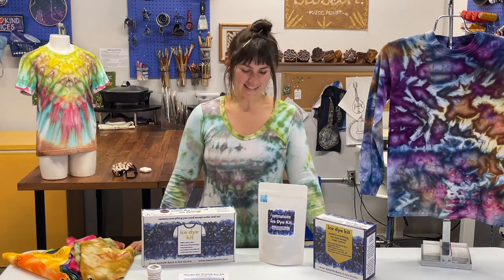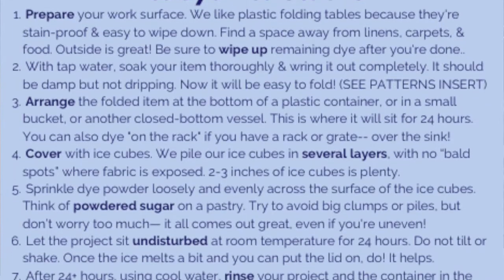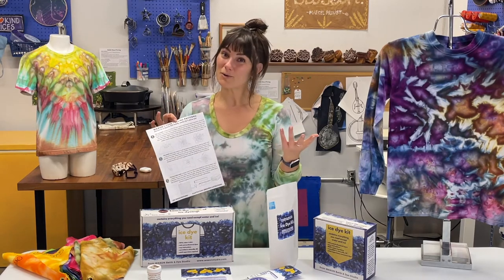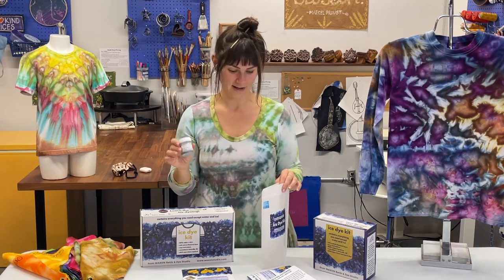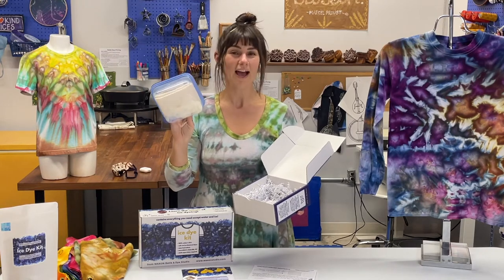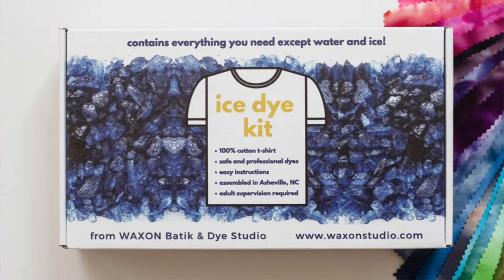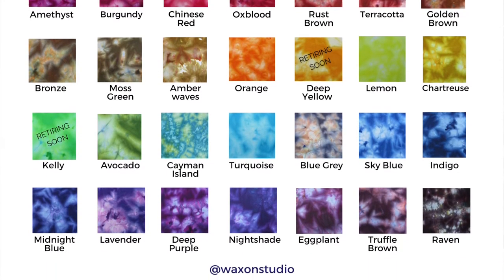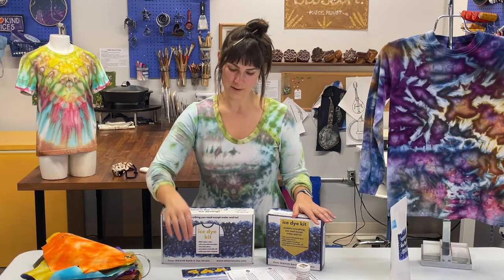Ice Dye Kits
We hope you enjoy this video covering our wonderful Ice Dye Kits ! These are very affordable, expertly prepared, designed to get you ice dyeing in no time! The links below will take you directly to the product to purchase any of them that you like-- with time stamp for skipping forward to that particular kit in the video.

0:13 View all WAXON's Ice Dye kits

1:09 Budget Ice Dye Kit (BYO Fabric)

2:49 Ice Dye Bandana Kit

4:25 Ice Dye T-Shirt Kit

What questions do you have about how to ice tie dye? Leave questions & comments below!
Theme music by Aaron Kaufman (@awkaufmansounds)